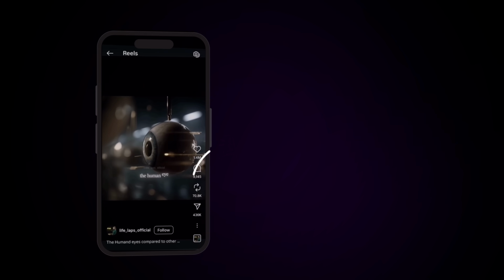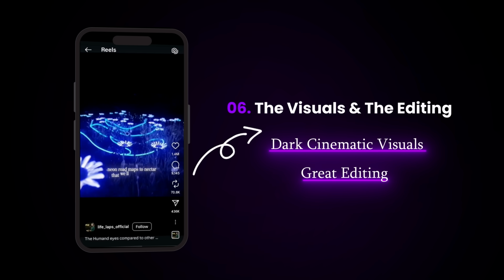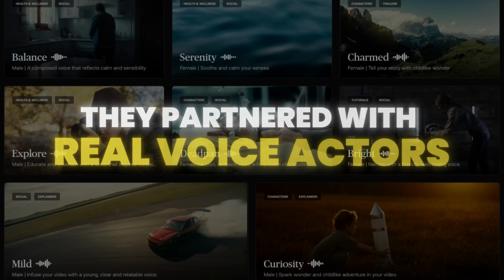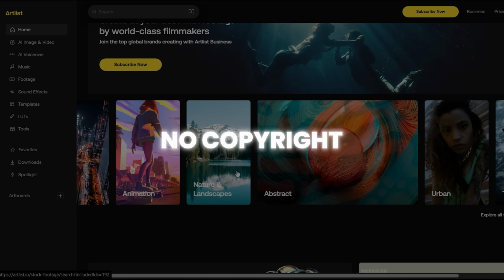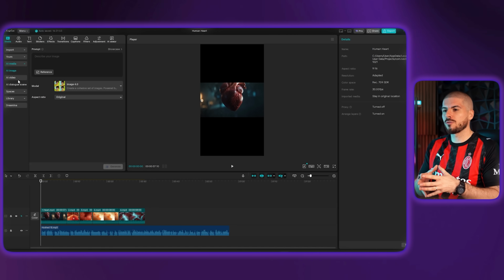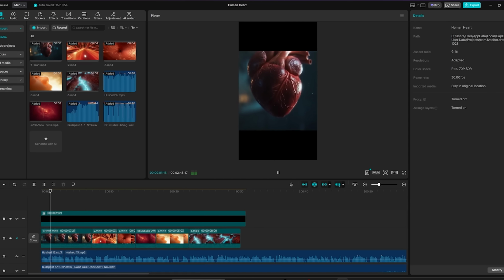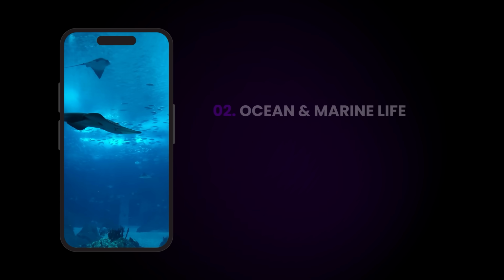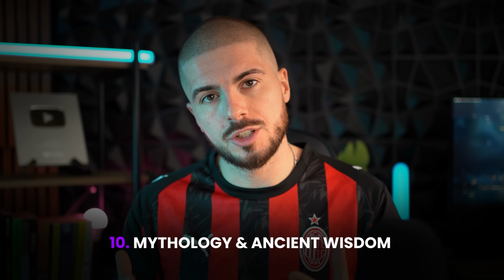How to create STORYTELLING Videos with AI (Step by Step)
Full Tutorial for TRENDING Reels, TikToks & Shorts which are performing extremely well right now. Learn how to create viral scripts, Incredible Human Audios, Amazing AI Visuals & More.

🚀 Want an AI editing system set up for your own content? I'll build it with you 1:1, along with the rest of my content system. Apply

0:00 - Intro
0:30 - Understanding the video
2:43 - Creating the AI media
3:40 - The Voiceover
4:59 - The Footage
6:07 - Editing the Video
8:10 - The Final Video
8:40 - Other Niches to work
10:32 - Bonus
11:18 - Quick Homework
11:33 - Outro